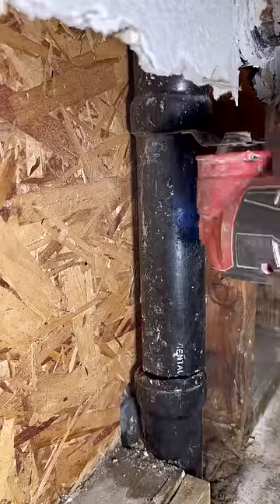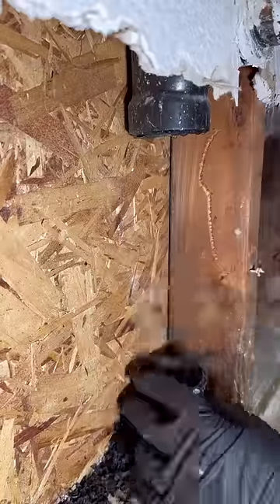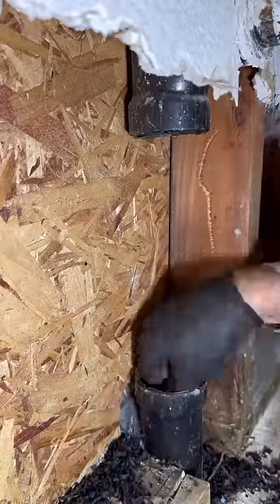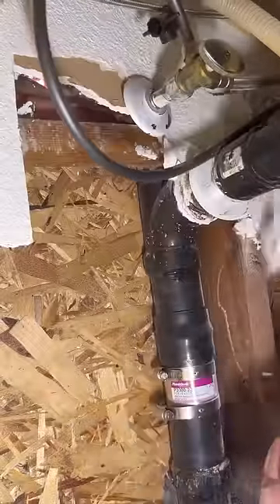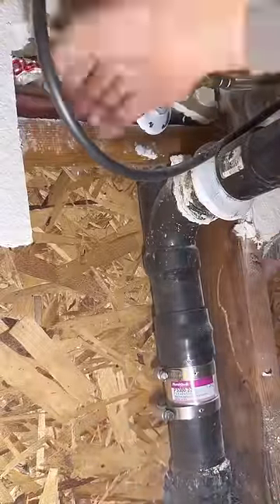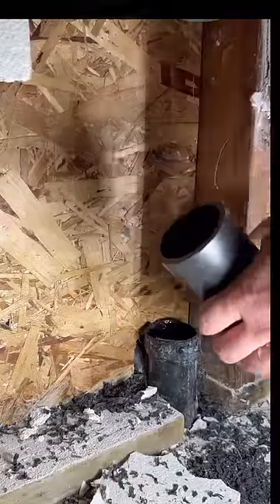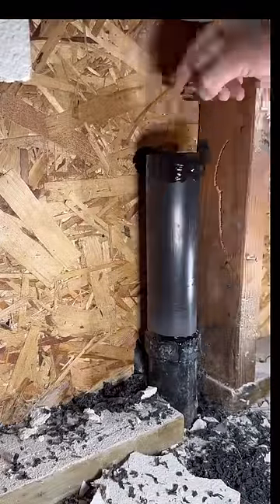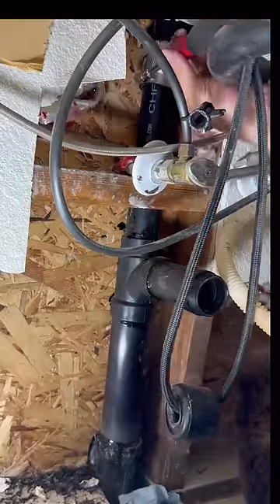2” ABS repair